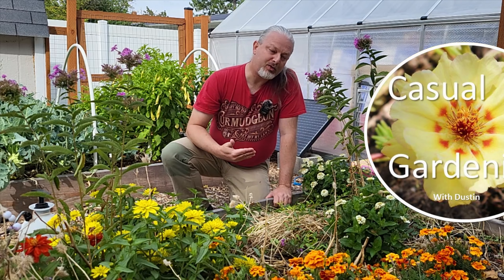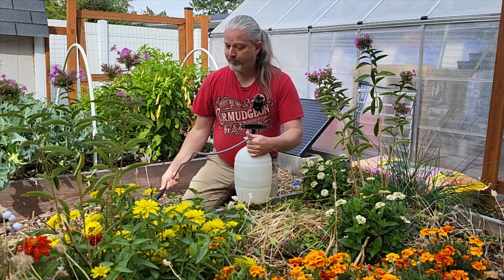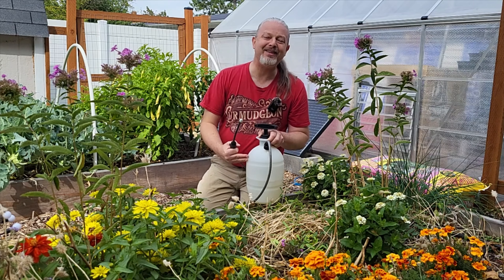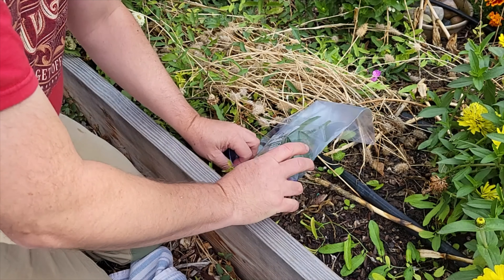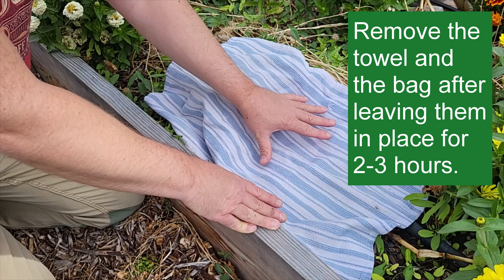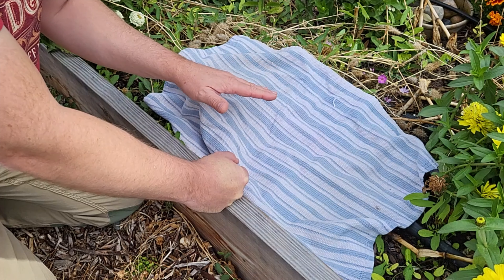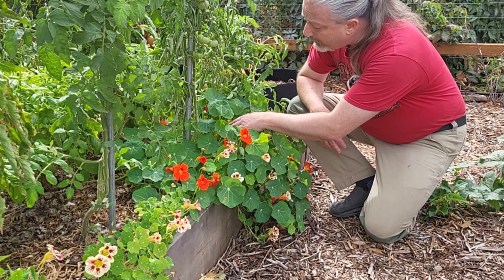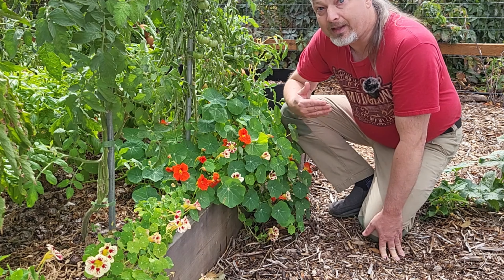STOP Letting Bindweed Take Over Your Garden!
Bindweed feels like a forever weed. It's like garden glitter because once it shows up, it seems to appear everywhere. Autumn is the best time to take control of your bindweed and I'd like to show you a method for applying Roundup in a garden without harming the plants around what you're treating.